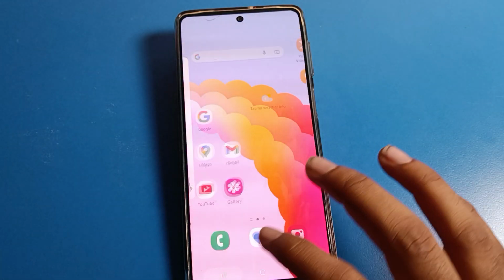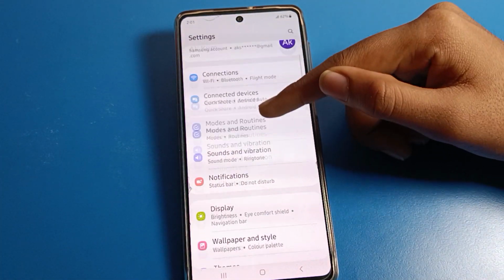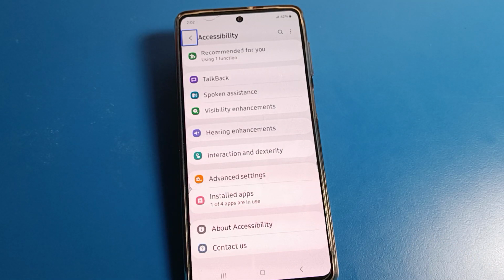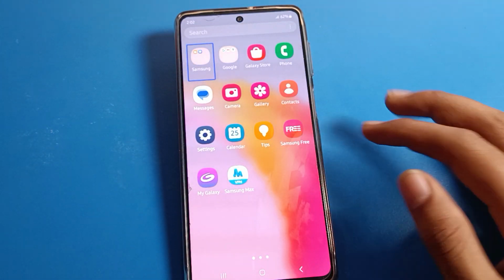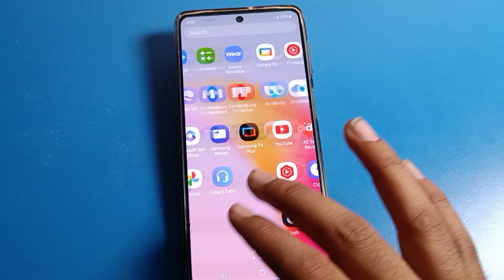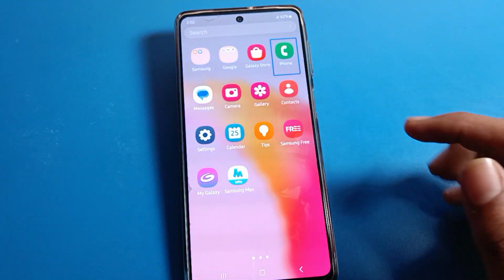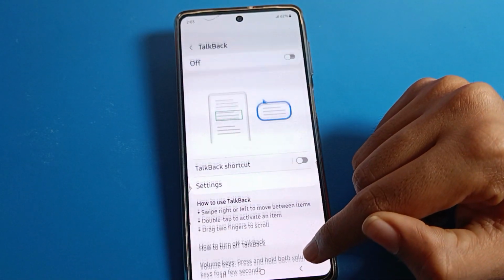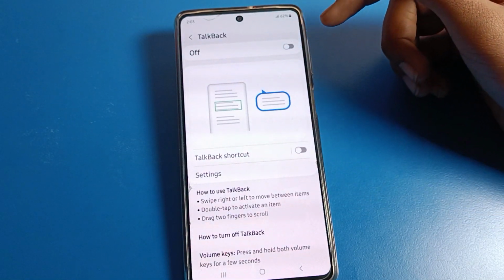How to use Talkback Samsung galaxy s23 plus 5g | accessibility setting